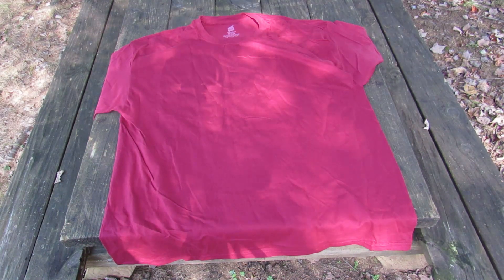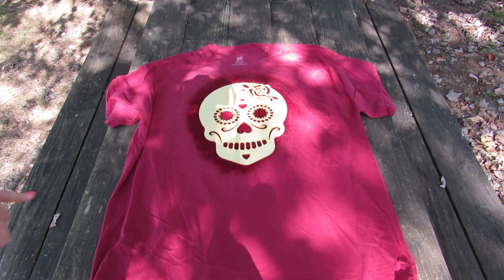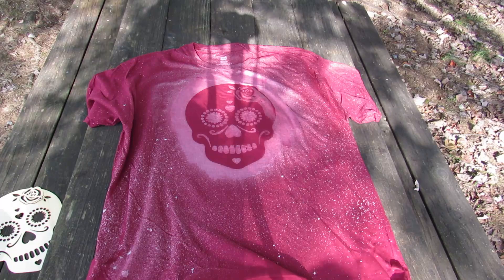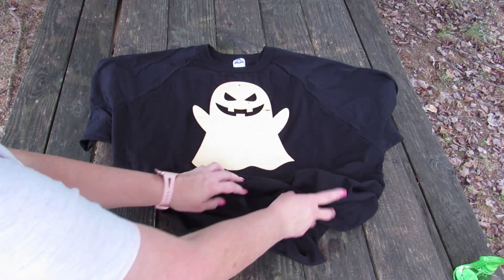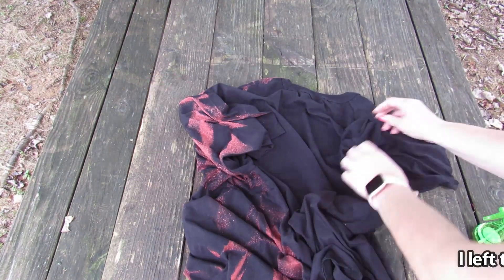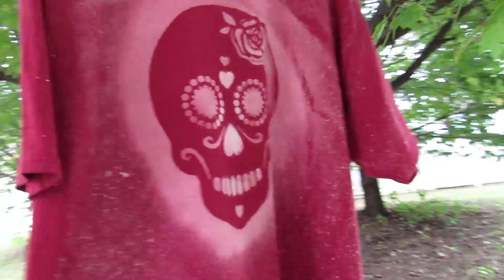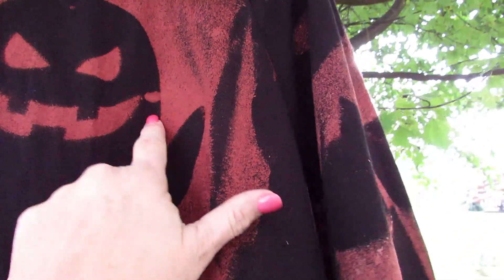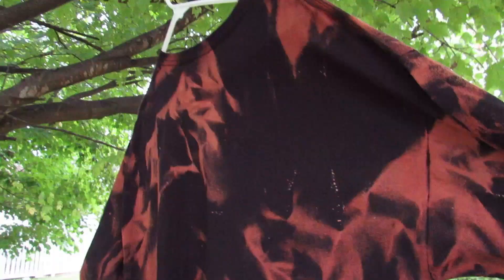DIY BLEACH TIE DYE WITH ME! The Halloween Edition! Dollar Tree DIY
Hey guys!
Join me as I attempt to tie dye more shirts with bleach.